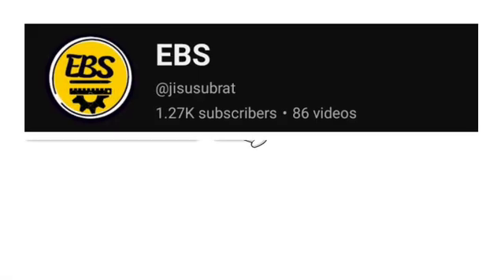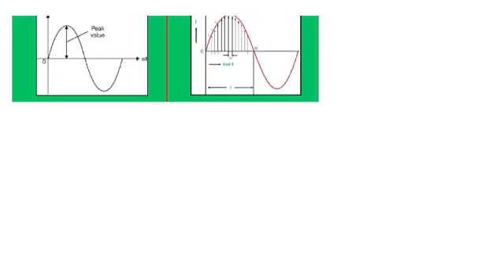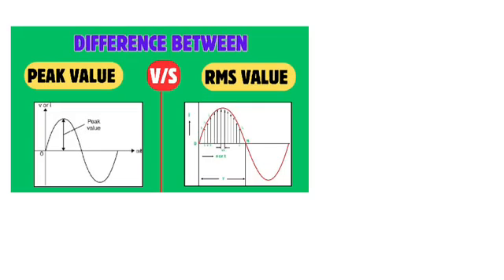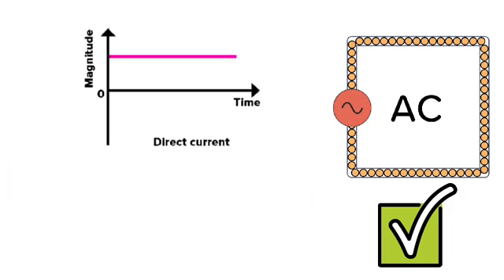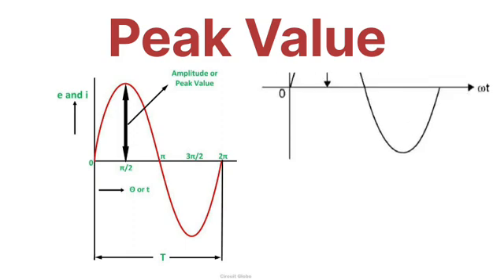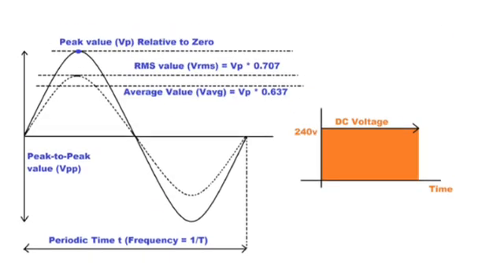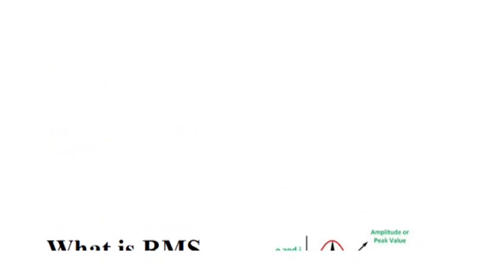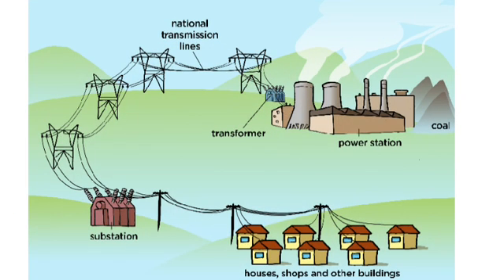PEAK VOLTAGE AND RMS VOLTAGE || DIFFERENCE BETWEEN PEAK VALUE AND RMS VALUE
How is rms value related to peak value?
What is the difference between peak and RMS?
What is the RMS of AC?
How do you find peak and RMS?
What is the peak value formula?
How to calculate rms value?
What is the general formula for RMS?
What is the RMS value of 230V AC?
How to calculate peak voltage?
How to convert RMS to peak?
How is RMS voltage calculated?
What is RMS current?
Why is RMS value used?
How is RMS measured?
What is the full form of RMS?
What is RMS?
What is the relation between peak and RMS voltage?
What is RMS in engineering?
What is the peak value?
What is the formula for peak current?
How to calculate root?
What is the root formula?
What isav called?
What is the square formula?
What is V2 of value?
What is the route of 2?
How to solve V144?
How do you calculate peak to RMS?
What is the formula for RMS and peak Current?
How to find a peak value?
What is the RMS of 230?
What does 70 RMS mean?
What does 500 RMS mean?
What is RMS of 220v?
Is higher RMS better?
What's the difference between peak power and RMS?
What is 1000 watts RMS?
How to calculate RMS power?
How to convert watts to RMS?
What is PMPO watts?
How to convert PMPO to RMS?
What is max RMS power?
What is peak power?
What is the difference between watts and watts RMS?
What is the RMS of 240v?
What is 30W RMS mean?
What is RMS in AC power?
What is 200 watts RMS?
What is true RMS power?
Why is RMS important?
How to calculate RMS voltage?
How to check RMS with multimeter?
What is the formula for peak value?
What is RMS value used for?
What is the RMS of 120 volts?
Is 230V RMS or peak?
What is peak voltage?
How to calculate DC RMS?
What turns AC to DC?
How much AC is equal to DC?
Why do VFD convert AC to DC?
Do transformers use AC or DC?